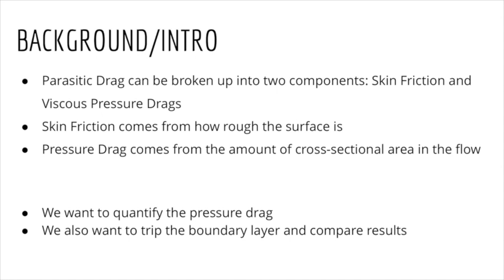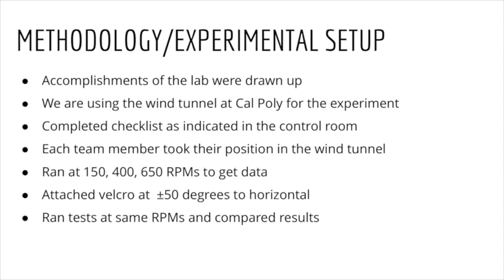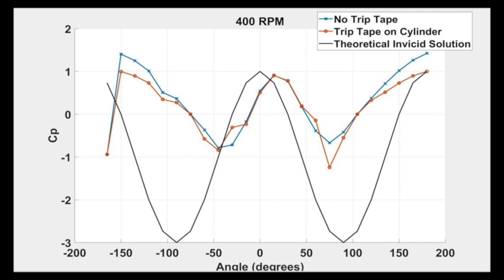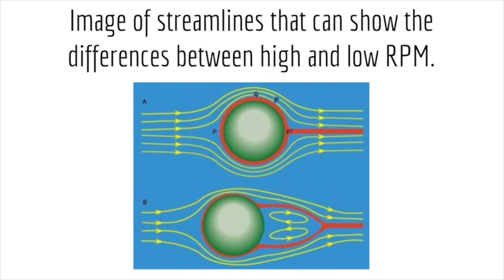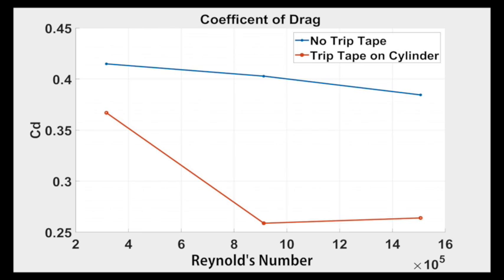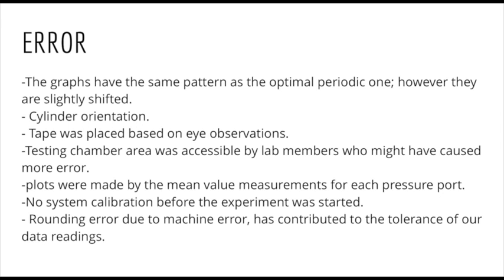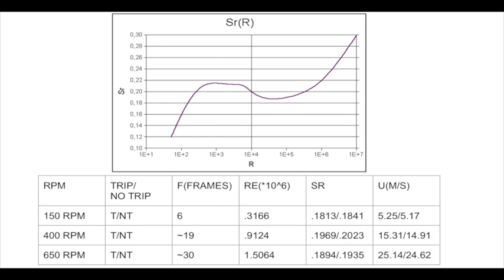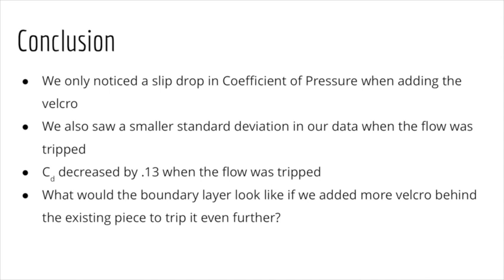302 Video Thursday 3-6